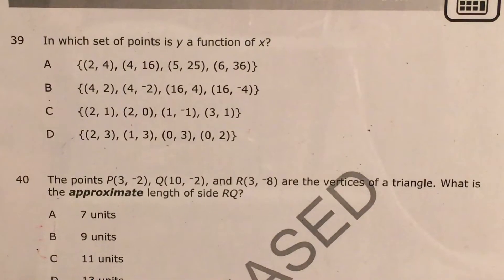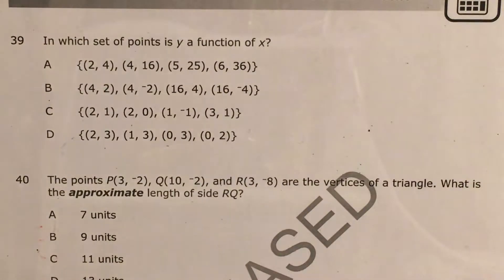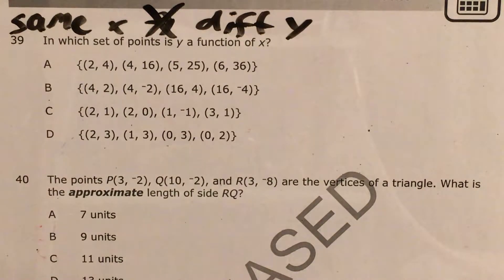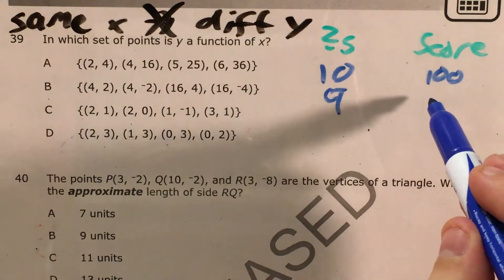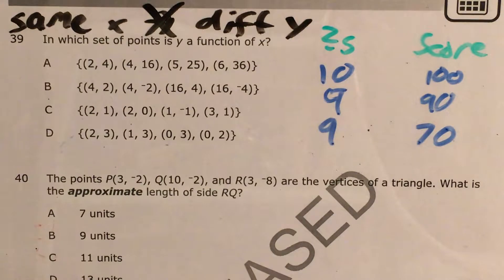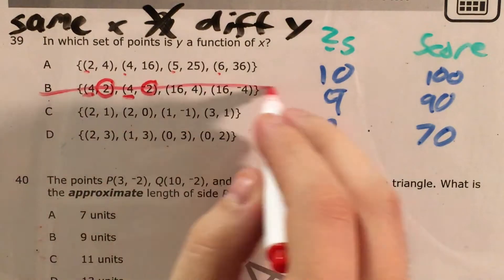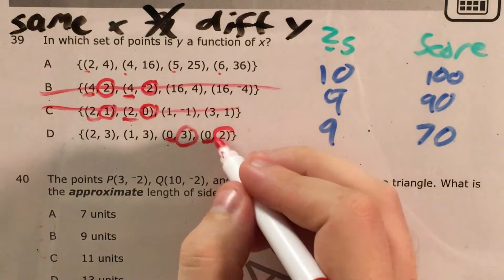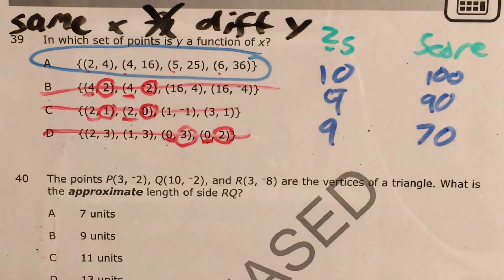NC 8th Grade Math Released question 39 (released 2018 - 2019)